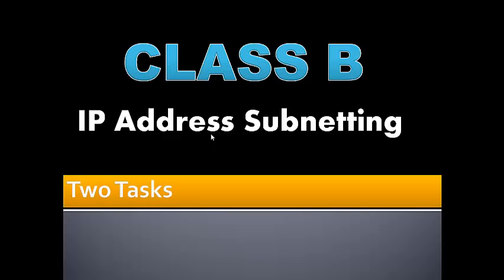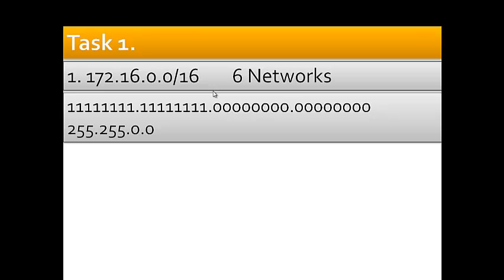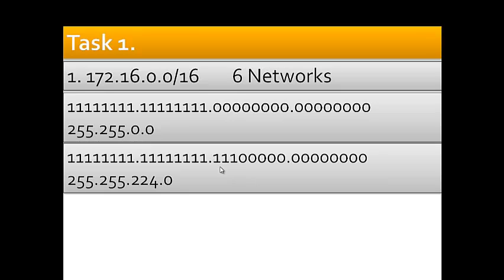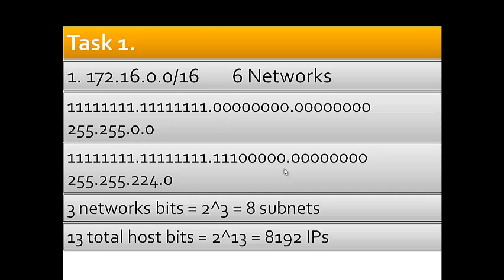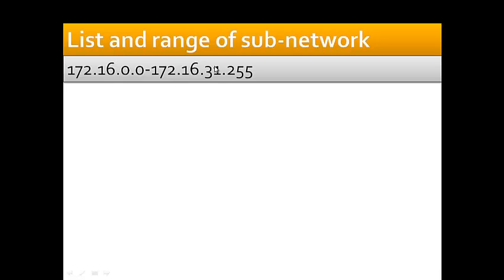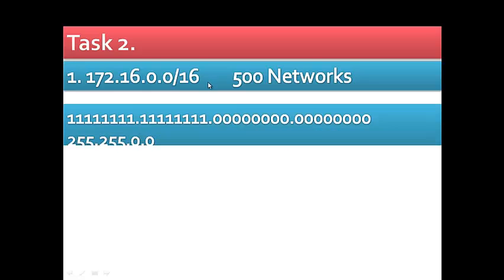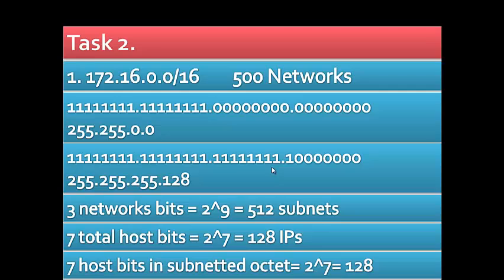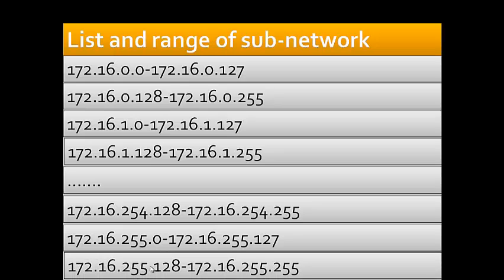how to subnet Class B ip address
subnetting of Class B ip address. using two tasks. for subnetting into 6 sub-networks and subnetting into 500 sub-network. Go here for written material